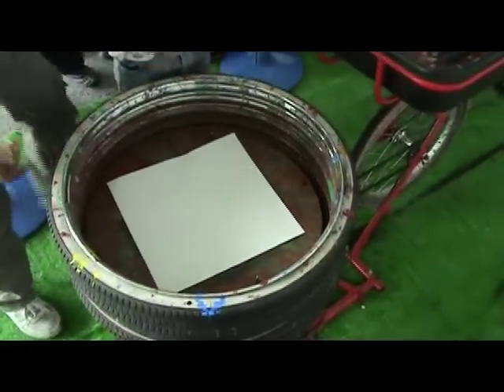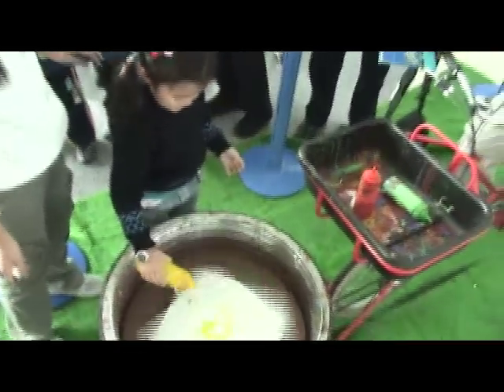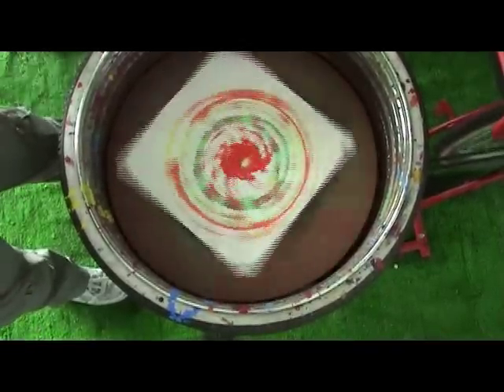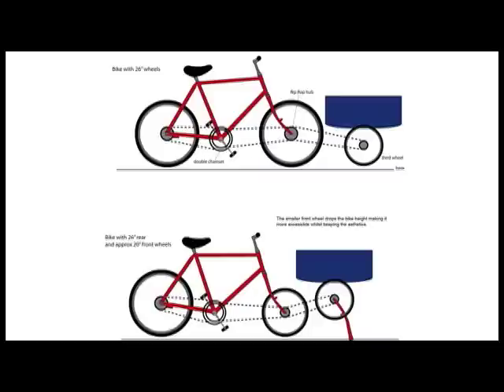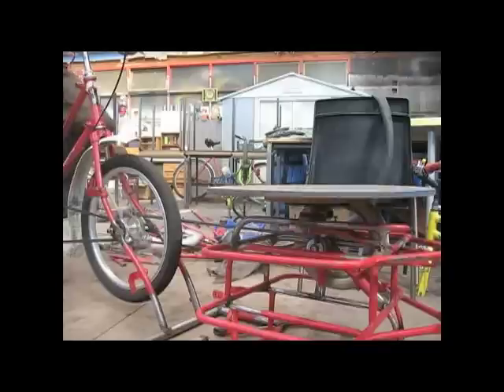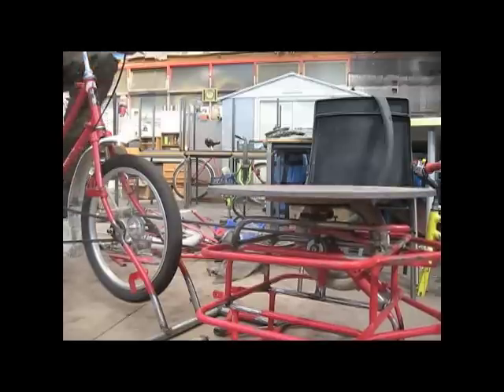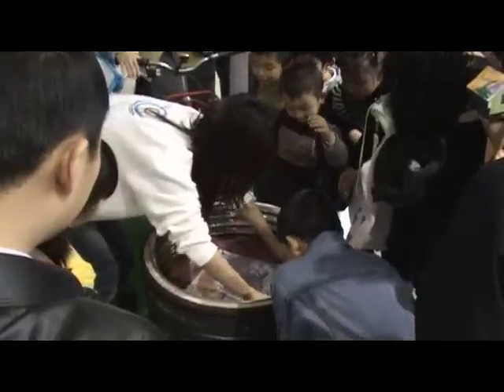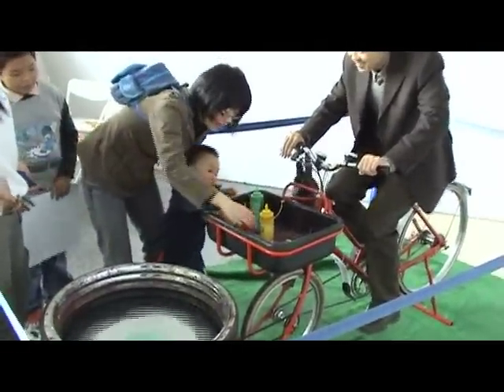Spin Art - Innovate or Die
A bicycle powered Spin Art machine, made from recycled parts. For the Specialized Innovate or Die competition.